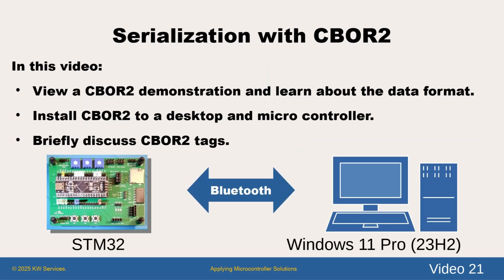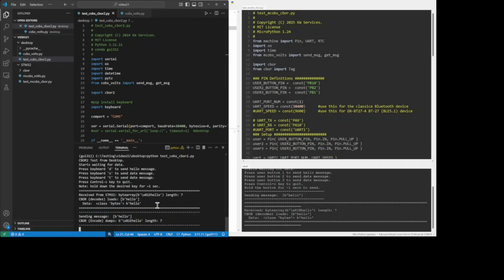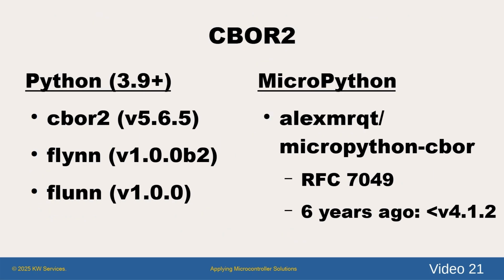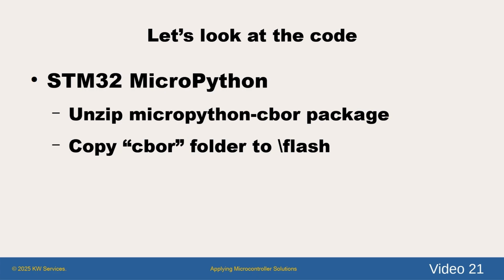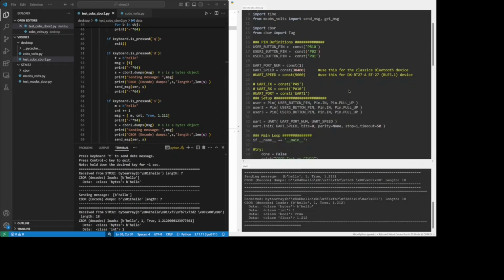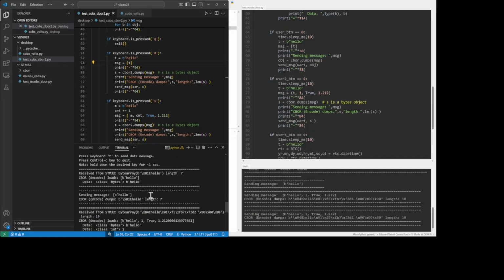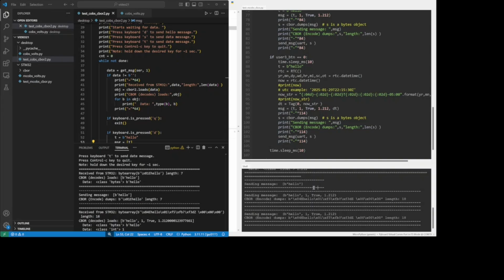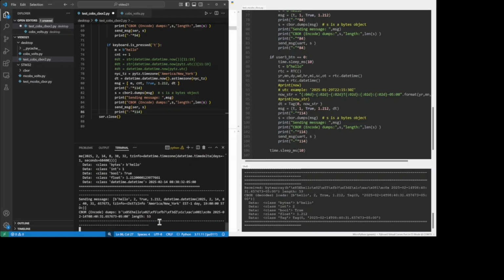Serialization with Concise Binary Object Representation - CBOR2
This is video 21 learning about serialization with Concise Binary Object Representation (CBOR2).  This video shows a demonstration of sending/receiving encoded messages over Bluetooth between the Desktop and a STM32 microcontroller.  Then a brief history of CBOR is described. Finally, we walk through the code in the desktop and microcontroller.  Finally a brief explanation on using the CBOR Tag method to handle datetime with time zone data between the desktop and microcontroller.

This information follows video 15 by explaining another serialization approach.

In this this,
- CBOR2 is described and its history.
- CBOR2 encoding and decoding are demonstrated.
- Give a suitable CBOR library for the desktop and microcontroller.
- Walk through the code on the desktop and microcontroller.
- Brief discussion on using Tag method to handle datetime.